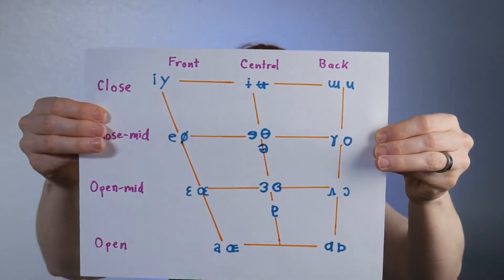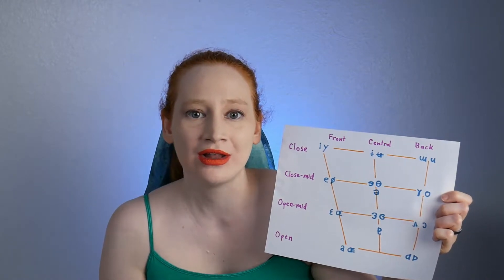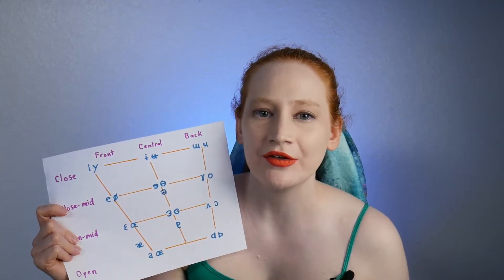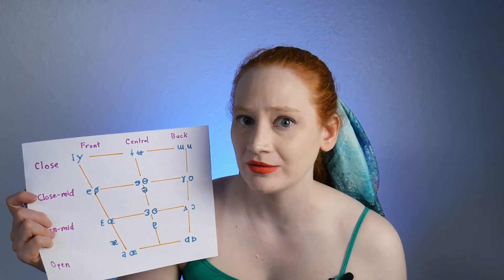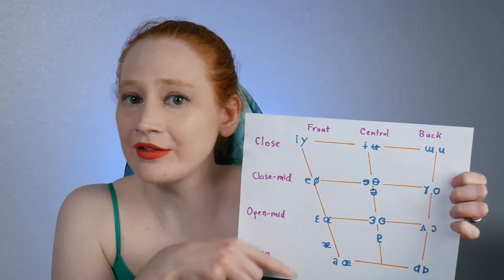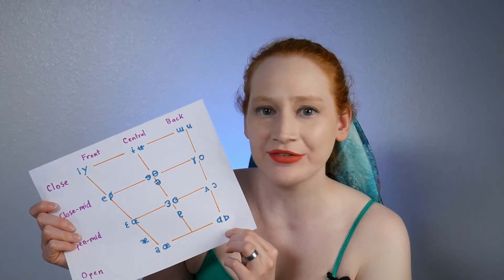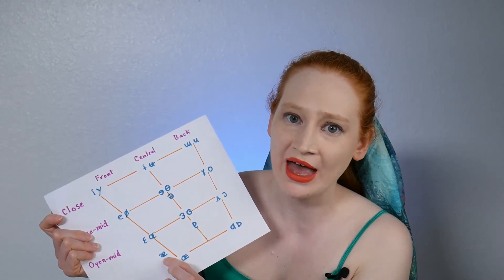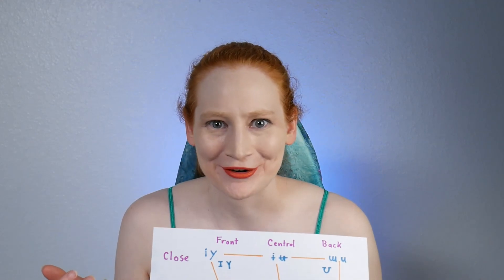How to Read the IPA Vowel Chart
If you wanted a standardized system to represent all of the vowels in the world's languages, what would you use?  The IPA (International Phonetic Alphabet), of course!  Here's a brief introduction to IPA vowel symbols and the IPA vowel chart.

(Also, if you didn't make it to the end of the video, I forgot to draw three vowel symbols on my chart!  I am filled with shame.)

Further Reading, Etc.:

Here is the much-promised clickable IPA chart!

Here is the official IPA chart from the International Phonetic Association.

Wondering how you're ever going to get those weird-looking symbols into a text document?  This page has you covered!

If you're looking another video on the same topic, this one from The Ling Space is great.  Also, he has better jokes.  I am once more filled with shame!

Finally, here are two good and readable introductory textbooks on articulatory phonetics.  (Not affilaite links.)